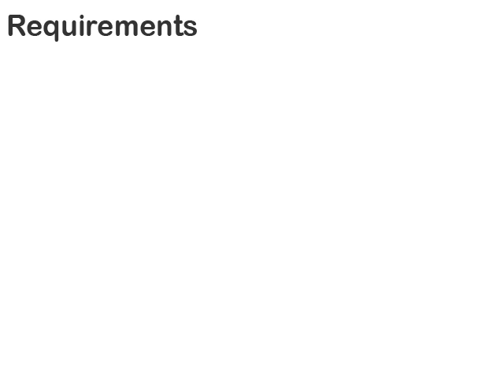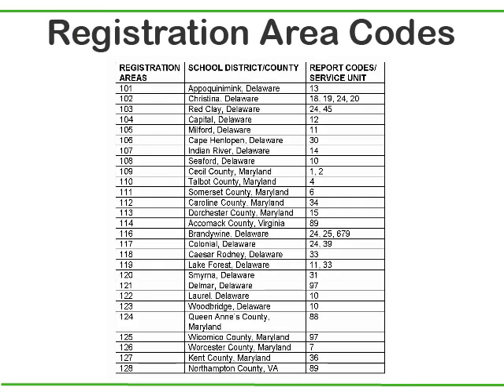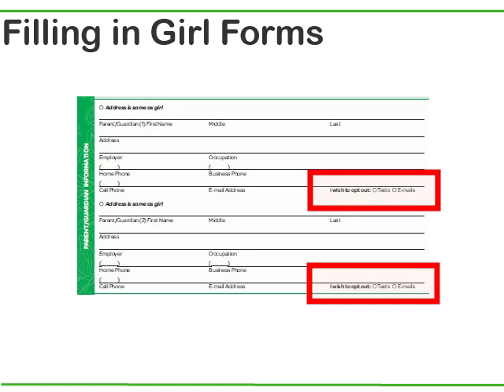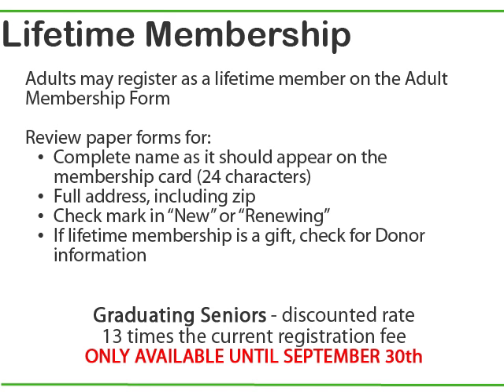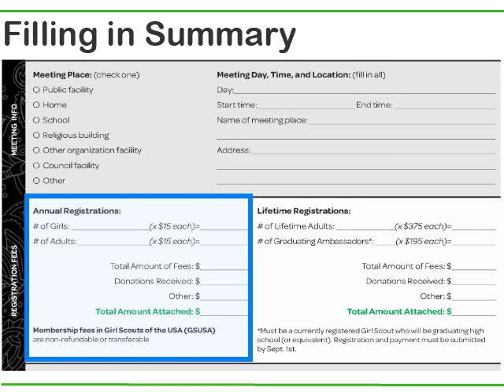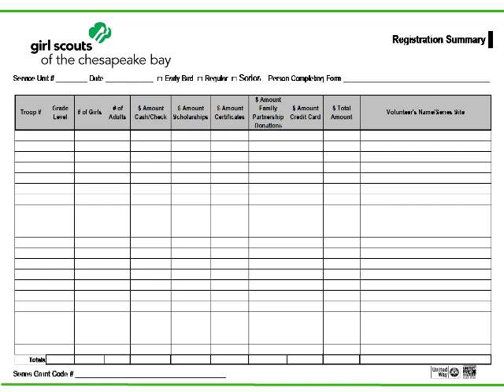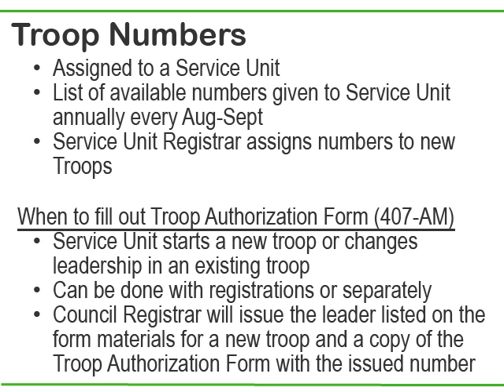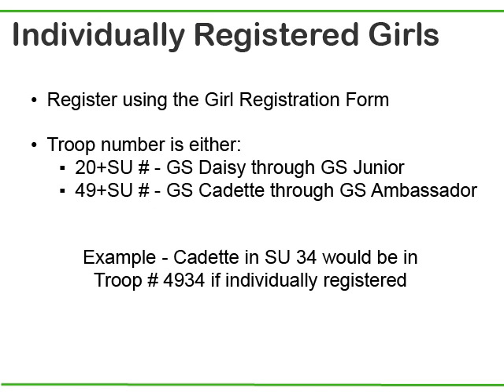Registrar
Remember to complete the quiz to get credit!